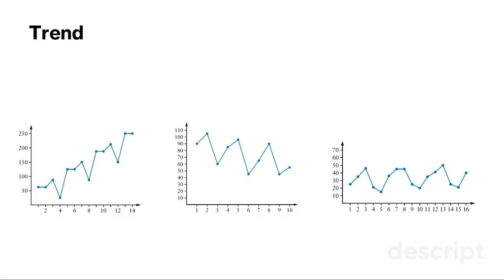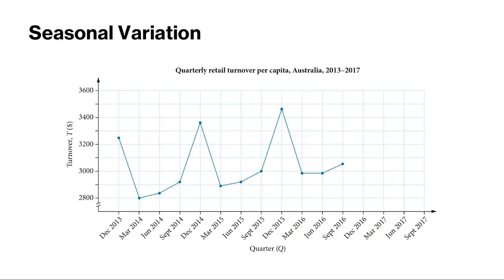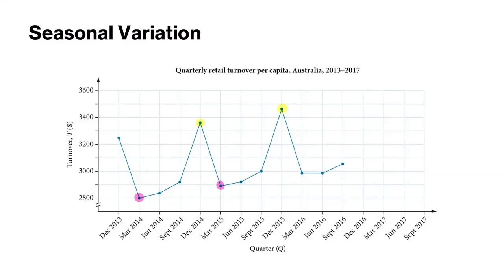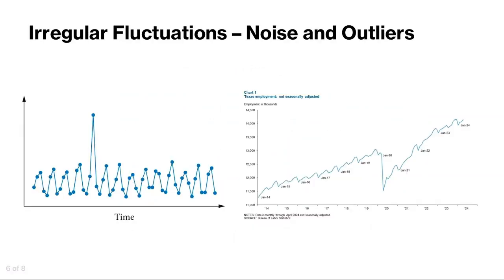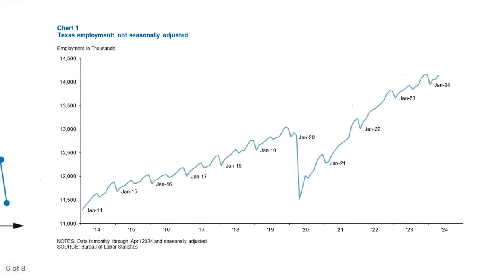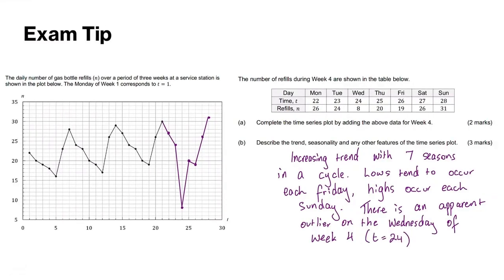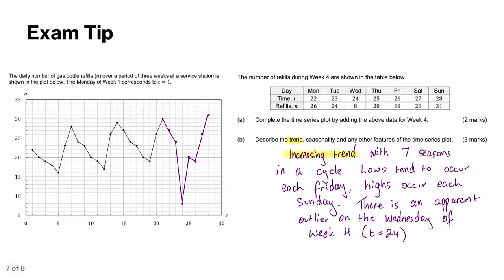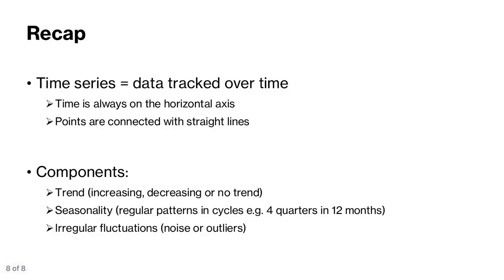Time Series Analysis – Introduction | ATAR Maths Applications (WA)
In this video, we introduce the concept of time series analysis, a key topic in the Year 12 ATAR Mathematics Applications course in Western Australia.

You’ll learn how to:

Define time series data

Identify the three key components: trend, seasonal variation, and irregular fluctuations

Understand how real-world data (like sales, weather, or energy use) follows patterns over time

Apply exam-ready strategies when interpreting time series graphs

This video is perfect for ATAR students starting the time series topic or revising for tests and exams. It's also useful for parents and tutors supporting students through the WA maths curriculum.

🎯 Mapped to the WA SCSA syllabus
🔎 Clear explanations, no fluff
📝 Next up: Moving Averages